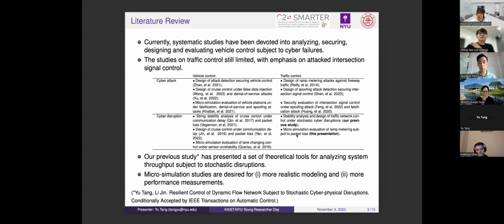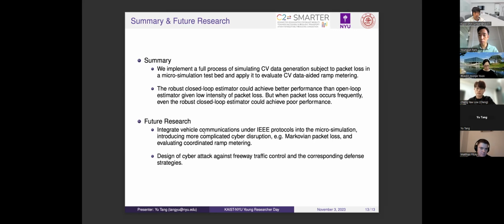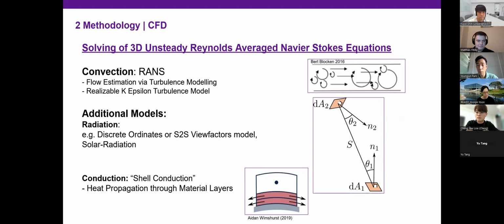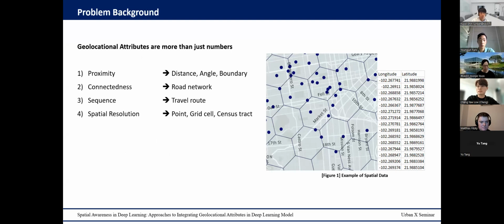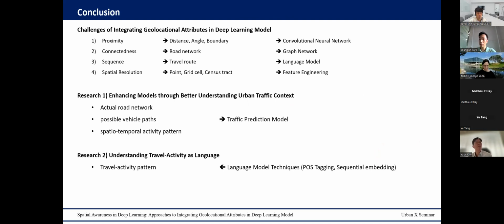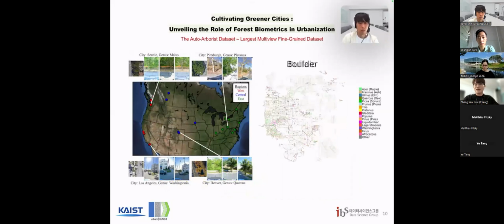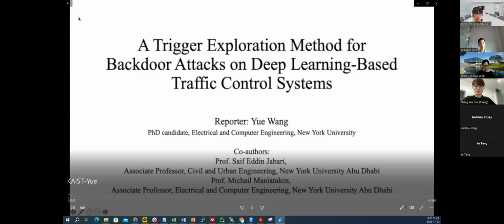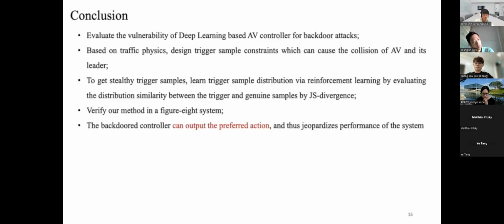[Urban X Seminar 7] KAIST-NYU Young Researcher Day! (Week 2)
Nov. 3, 2023, 10:00 am KST
KAIST-NYU Young Researcher Day! (Week 2)

1. A Micro-simulation Study of Connected Vehicle Data-Aided Ramp Metering Facing Cyber Disruptions
Speaker: Yu Tang (NYU)

2. Data Driven Simulation of the Urban Microclimate
Speaker: Matthias Fitzky (NYU)

3. Exploring Backdoor Attacks on Deep Reinforcement Learning-based Traffic Congestion Control Systems
Speaker: Yue Wang (NYU)

4. Spatial Awareness in Deep Learning: Approaches to Integrating Geolocational Attributes in Deep Learning Models
Speaker: Youngjun Park (KAIST)

5. Cultivating Greener Cities: The Role of Forest Biometrics in Urban Planning
Speaker: Cheng Yaw Low (KAIST)

Keywords.

* Evaluation Panels
- Prof. Yoonjin Yoon, Urban@KAIST Lead, KAIST
- Prof. Harry Hyungryul Baik, Mathematical Science, KAIST
- Prof. Chang Hee Lee, Department of Industrial Design, KAIST
- Dr. Yeji Choi, Head of Earth Intelligence Division, SI Analytics
- Dr. Yoon Kim, Partner, Saehan Ventures